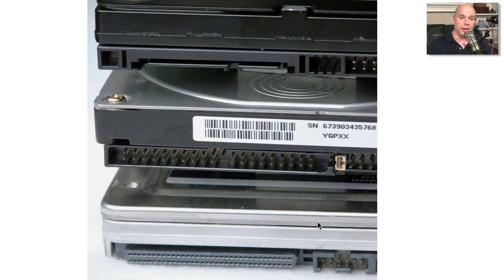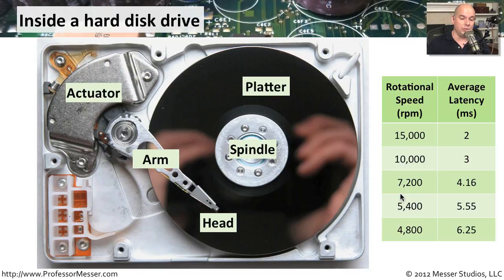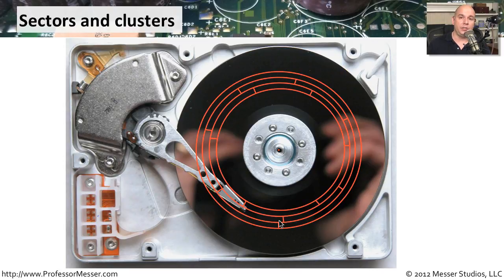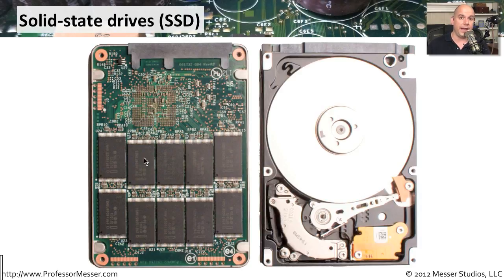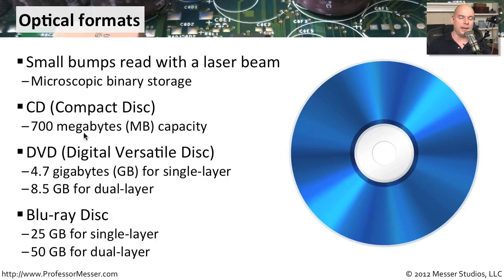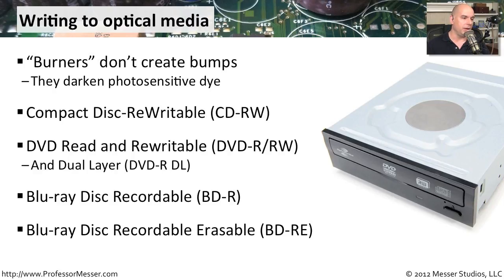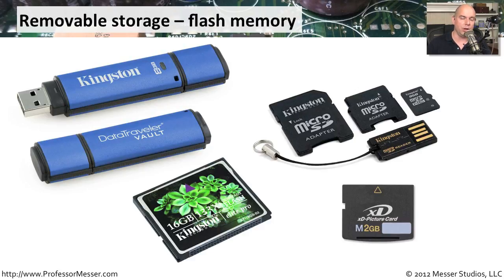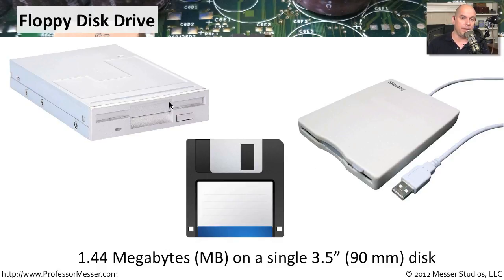An Overview of Storage Devices - CompTIA A+ 220-801: 1.5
Your computer has many options for the storage and retrieval of your important files. In this video, you'll learn about the most popular options for PC storage.